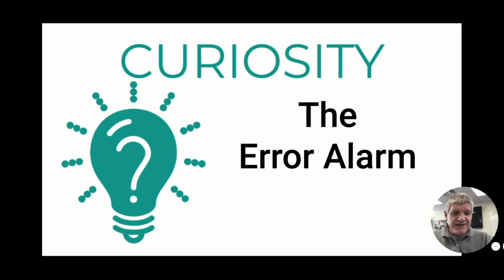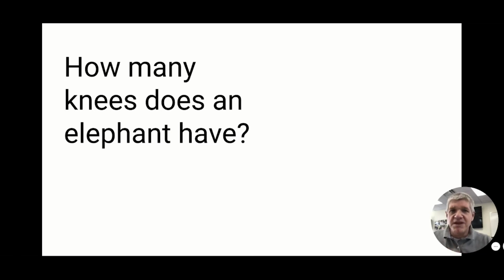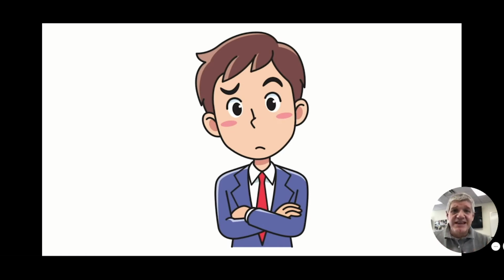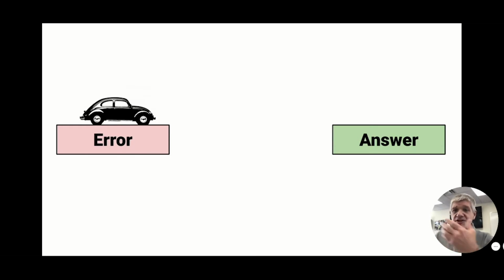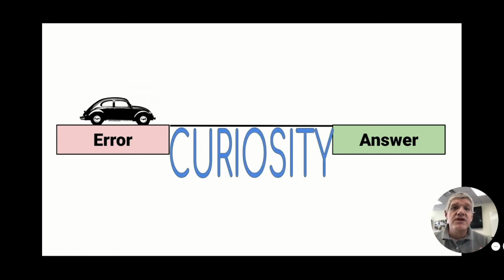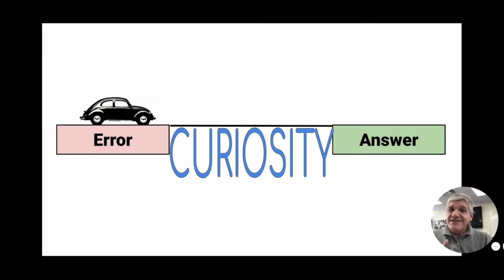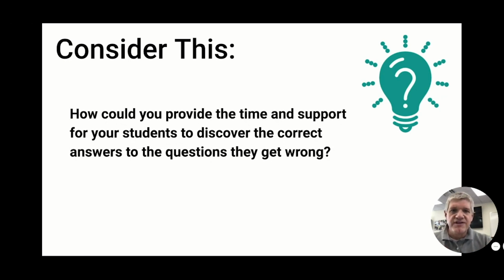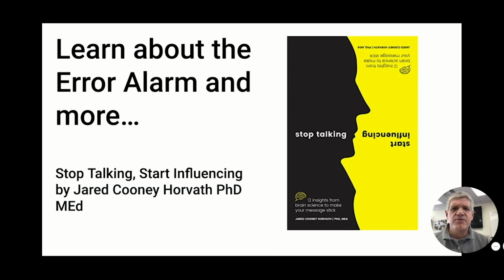Curiosity Episode 2: The Error Alarm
Discover how teachers can use those times when students get an answer wrong to increase a student’s engagement and curiosity to know the correct answer to a question.